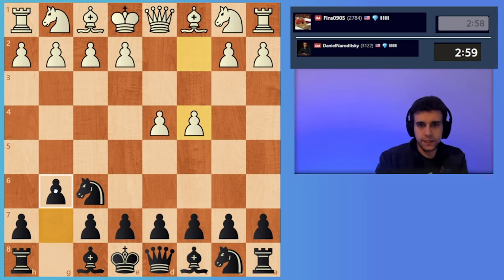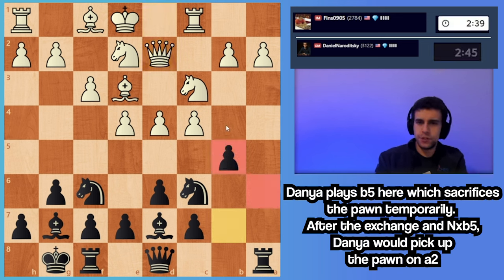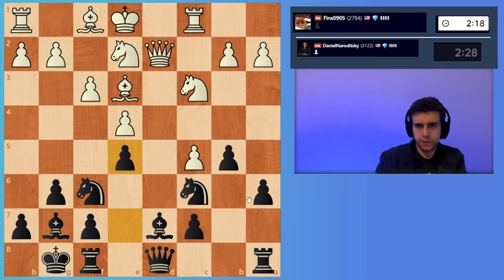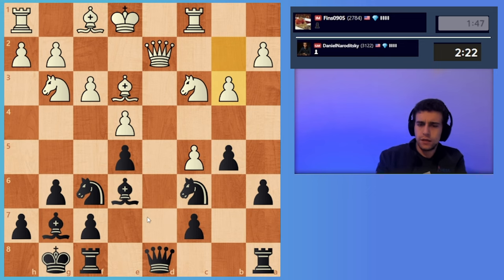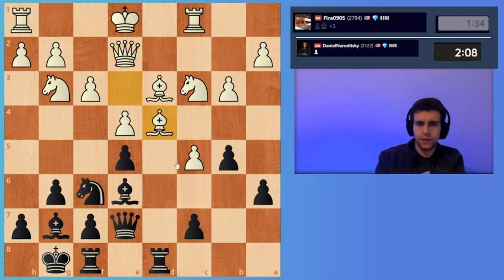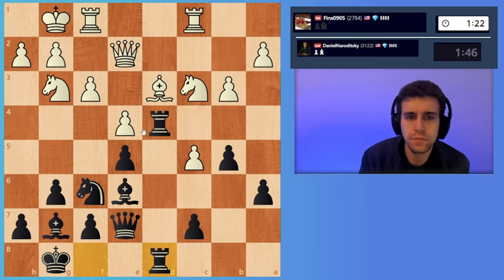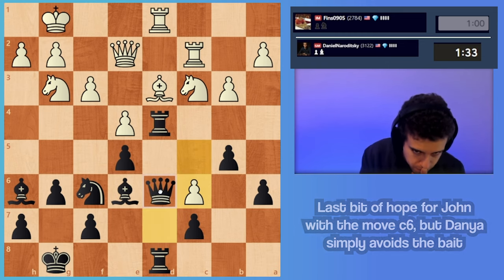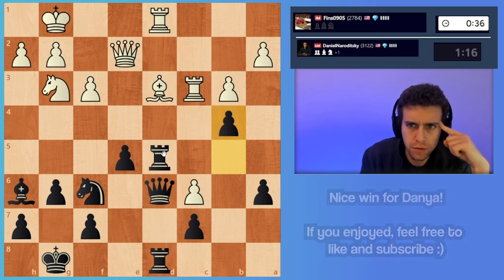Danya beats 2800 rated IM John Bartholomew with the King's Indian Defense in blitz!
In this video, GM Daniel Naroditsky plays a blitz match against IM John Bartholomew. I provide comments and descriptions of both players' moves throughout the game and Danya also explains his moves periodically throughout the game providing a valuable learning experience.